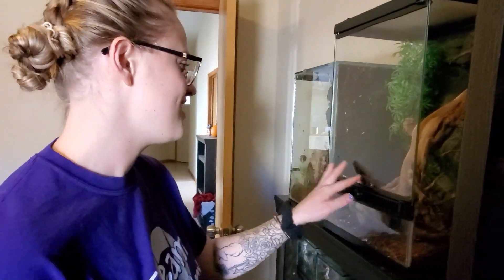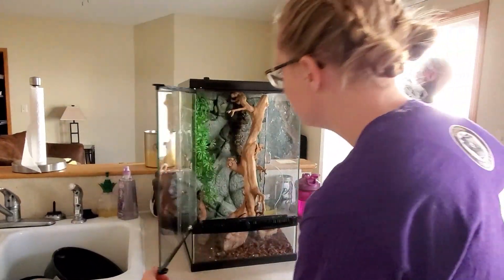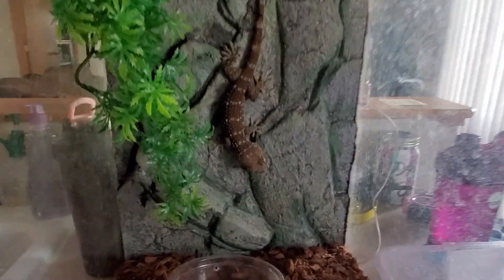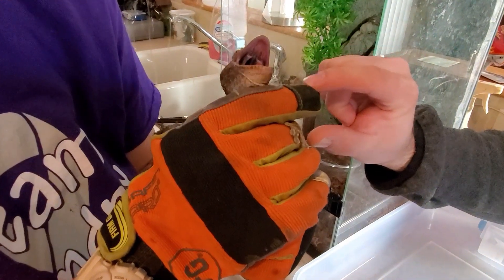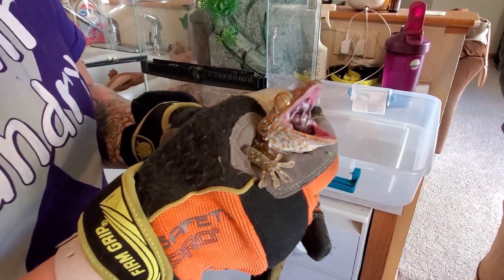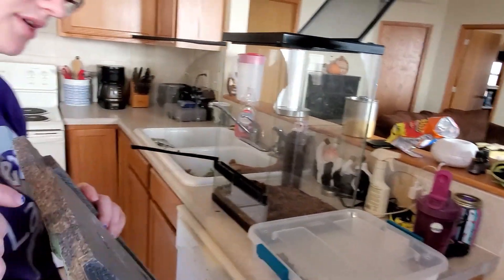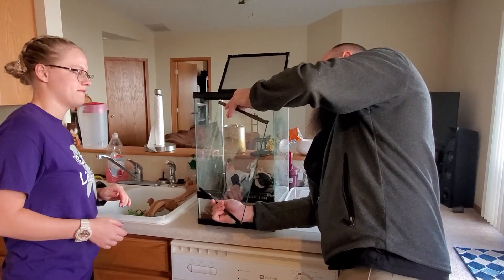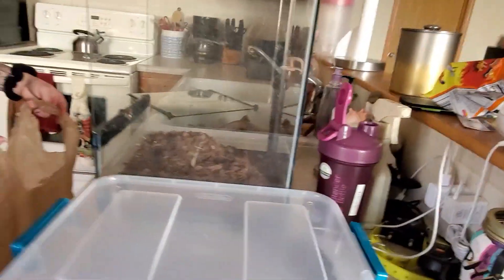TOKAY GECKO CLEANING- DO THEIR BITES HURT AS BAD AS EVERYONE SAYS?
It's time to clean this tokay's enclosure, watch us as we clean this little monsters home and watch one of us get bit!